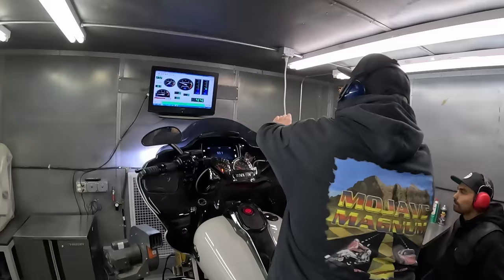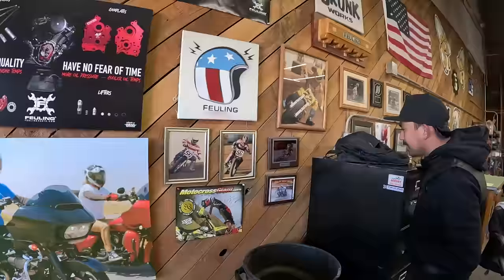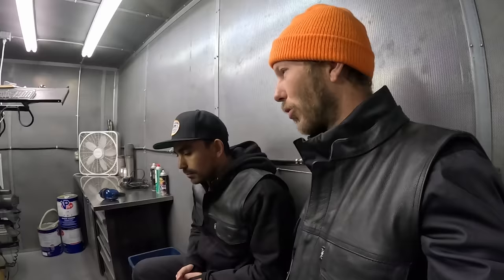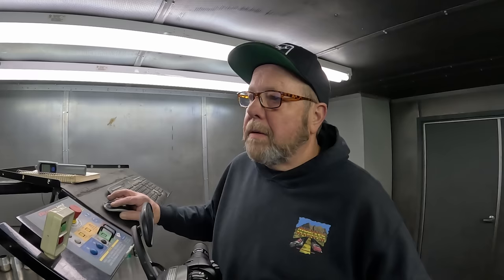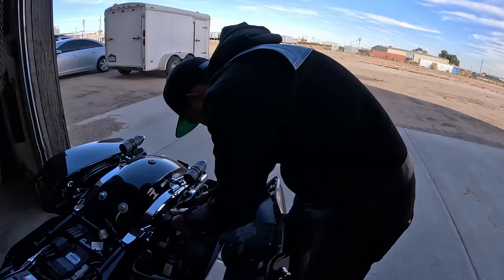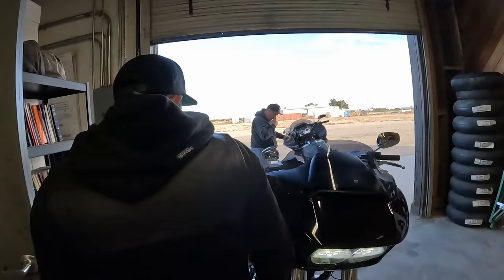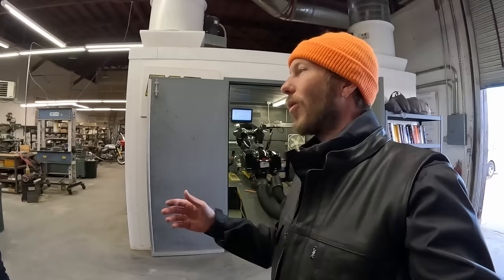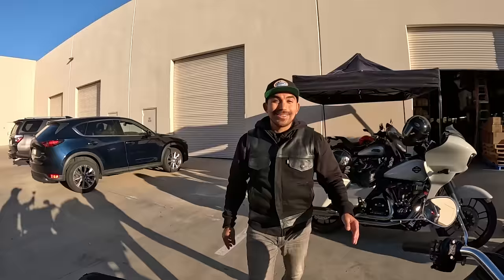Harley Bagger Horsepower Shootout (Battle of the Baggers EP.1) - Vlog 105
Follow along as we head to the Dyno with our Harley-Davidson Road Glides. We put a stock 107" Milwaukee 8 and a stock 117" M8 on the Dyno to see the real Horsepower and Torque numbers these bikes put down. This is the baseline before we start  modifying the 107" to try and beat the 117". Follow along this series to see what it takes. Part 2 drops next week!